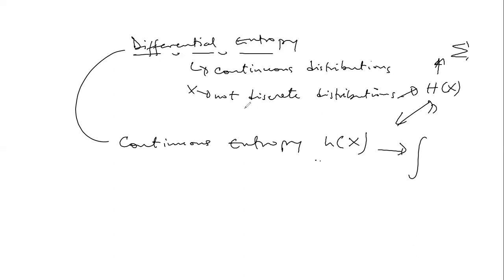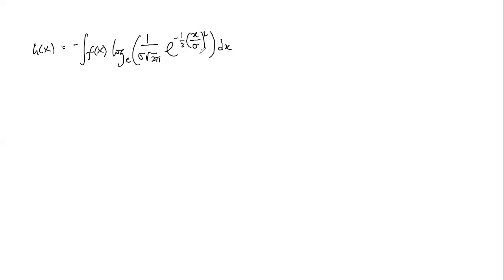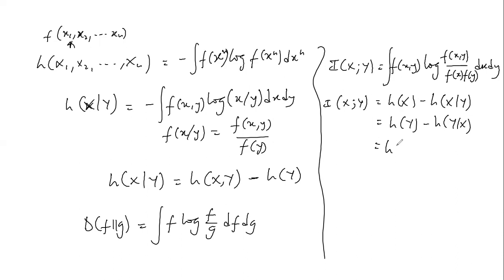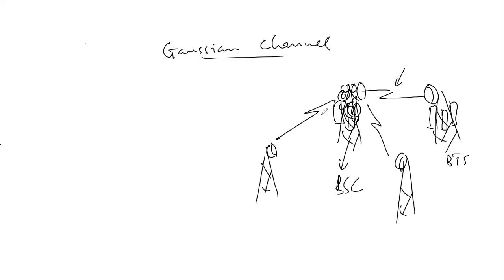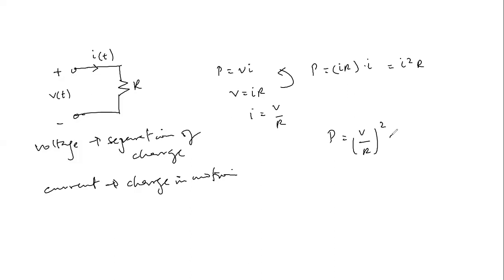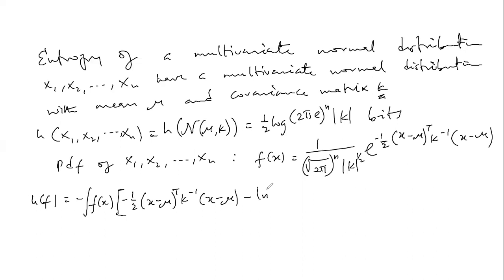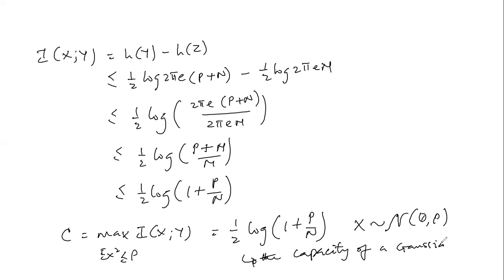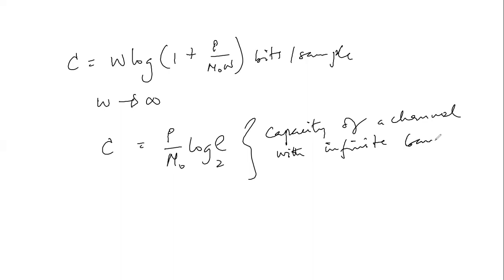LECTURE 012 - Differential Entropy & Gaussian Channel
Differential Entropy of Uniform Distribution
Differential Entropy of Normal Distribution
Joint Differential Entropy
Conditional Differential Entropy
Relative Entropy
Mutual Information
Properties of Differential Entropy
Gaussian Channel
Power and Energy Constraint
Energy of a Signal
Average Power of a Signal
Information Capacity of a Gaussian Channel
Entropy of a Multivariate Normal Distribution
Capacity of a Gaussian Channel
Bandlimited Channel
Nyquist Theorem
Capacity of a Bandlimited Gaussian Channel
Capacity of a Channel with Infinite Bandwidth